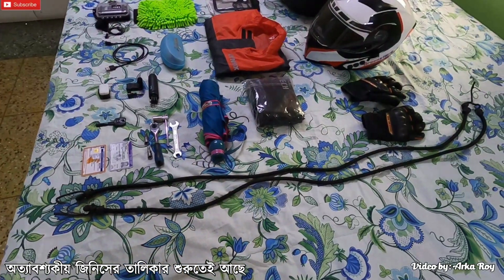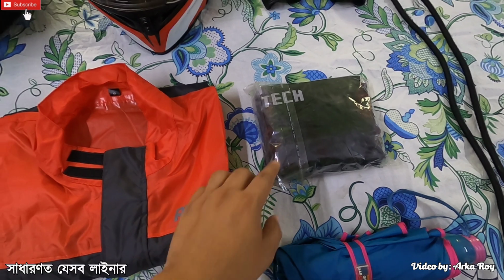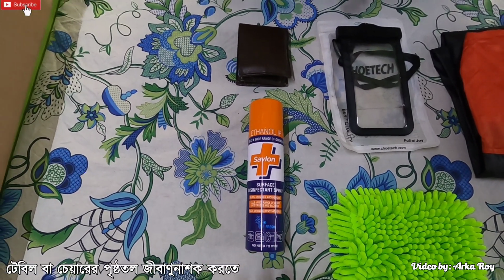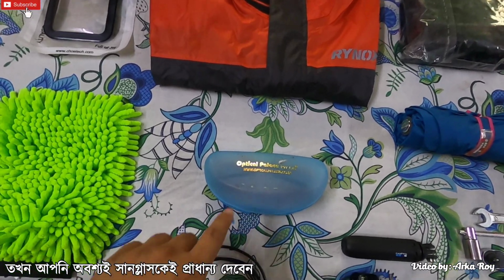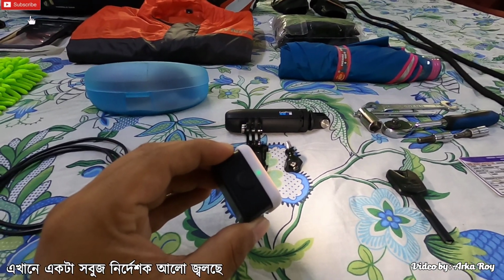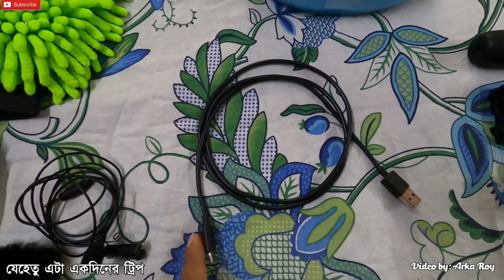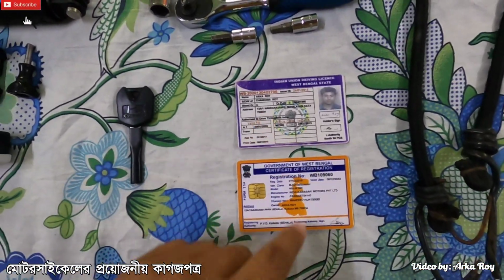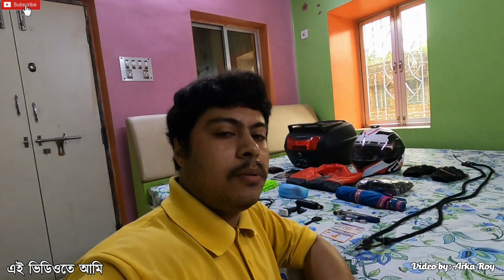What to Pack for One Day Motorcycle Trip (বাংলা সাবটাইটেলের সাথে)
🔲 Hello Viewers, I am Arka and I welcome you all to my YouTube channel.

🔲 In this video I will share with you about the 19 Packing Essentials for One Day Motorcycle Trip.

🔲 I'll also share with you about the reason of taking each item.

🔲 Watch the video till the end to know more about this.

Thanking You
for Watching
Arka Roy
Kolkata, India